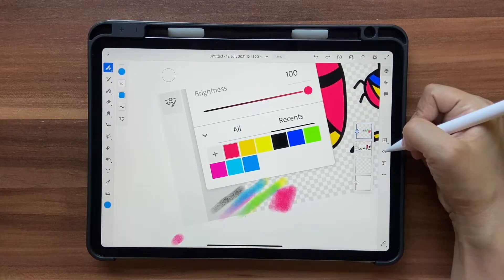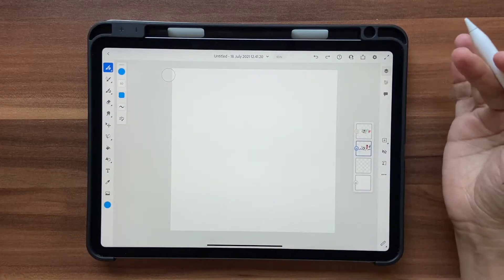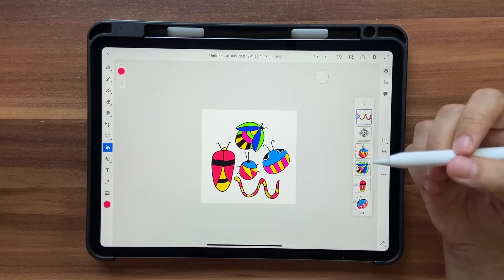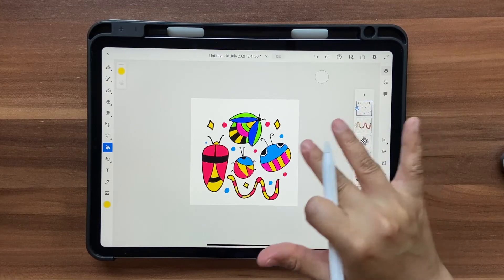Repeating Pattern with Adobe FRESCO and CAPTURE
In this Adobefresco tutorial, we will learn to create a seamlesspattern tile, with help from AdobeCapture.

Filming Gear:
Phone stand + Ring light

You can find my designs on ▹